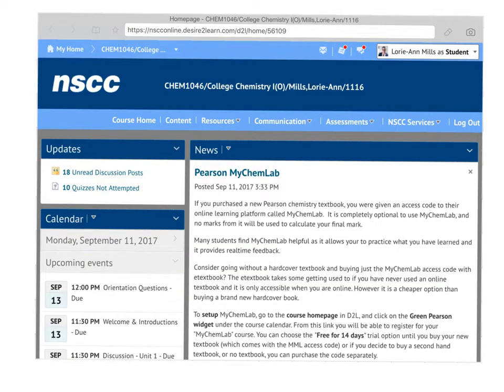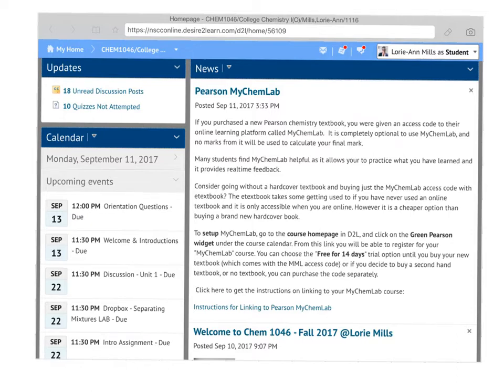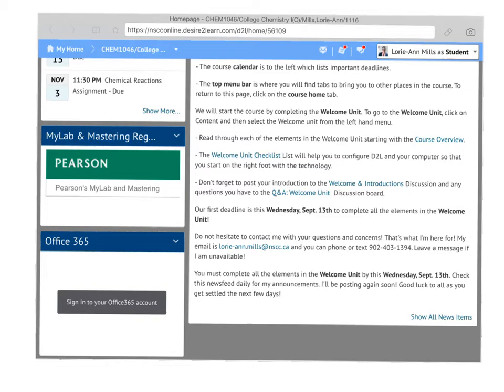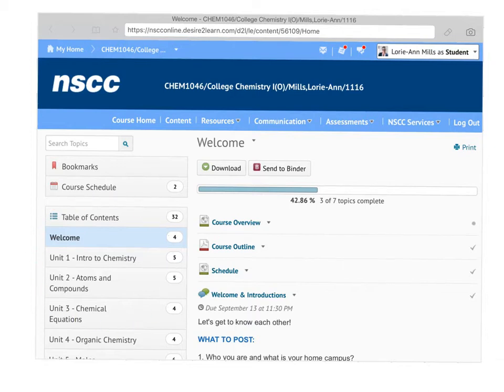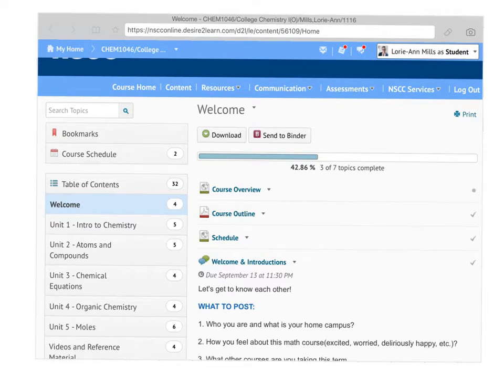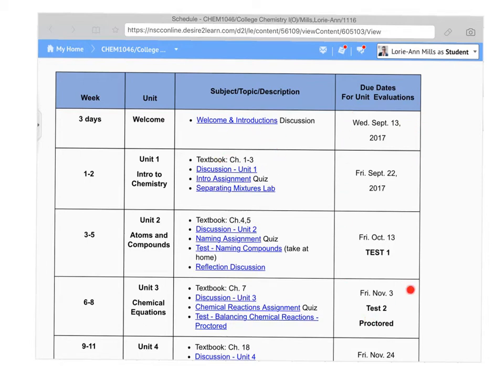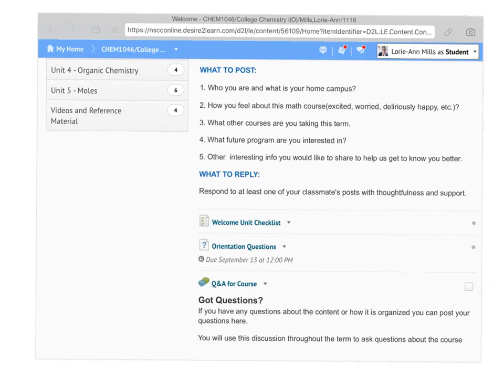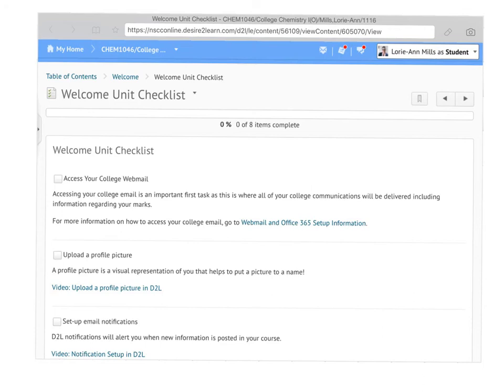Welcome Chem video fall 2017